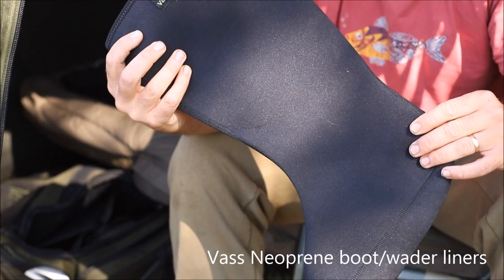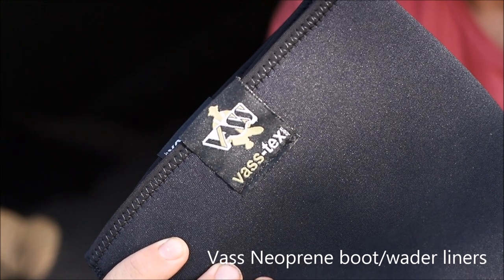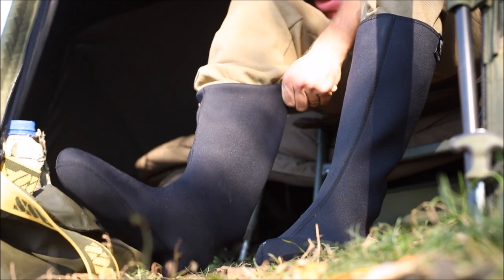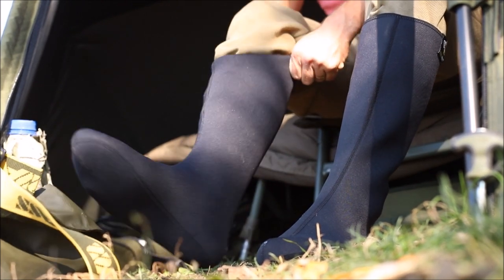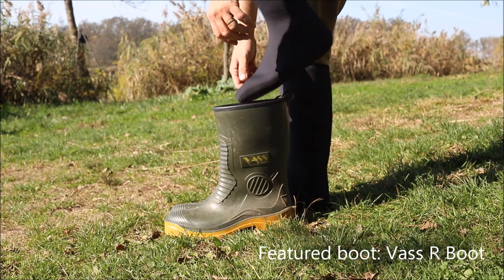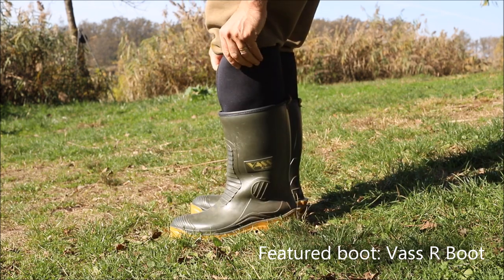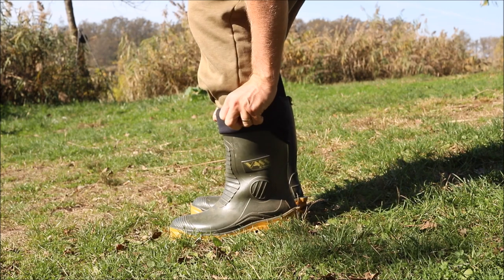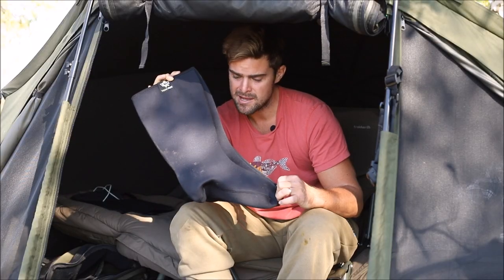Vass Warm Neoprene Wader/Boot liners review by James Armstrong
James introduces the new 'Vass Neoprene wader/boot liners' to insulate your fishing waders & boots during the colder months.